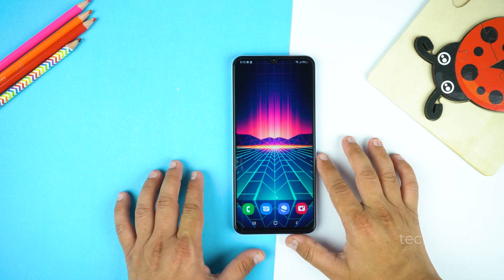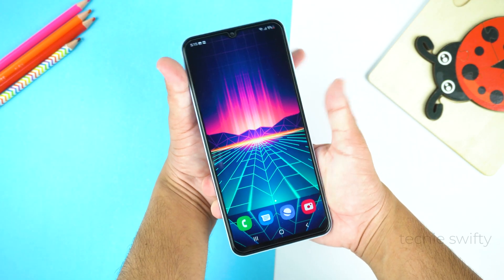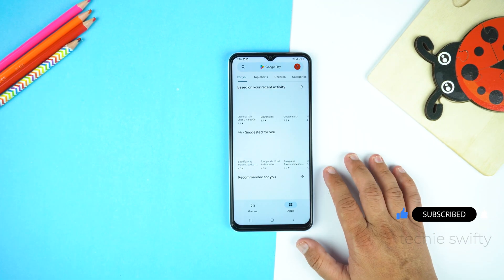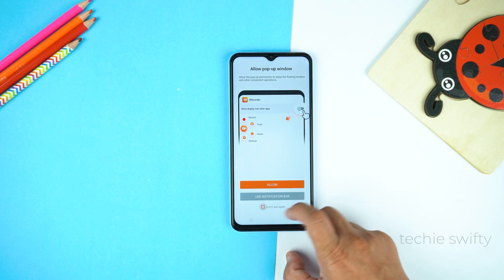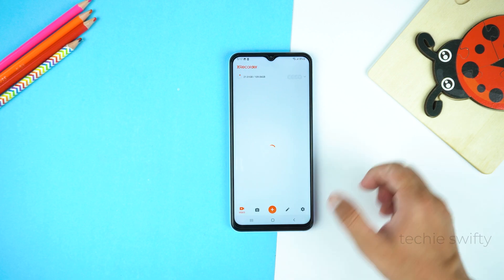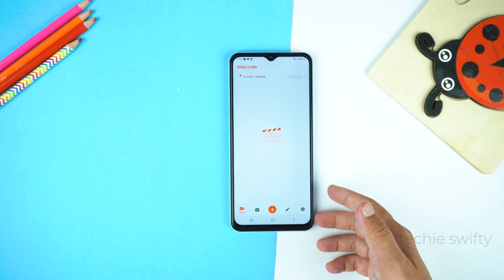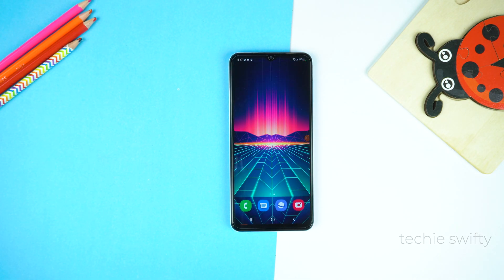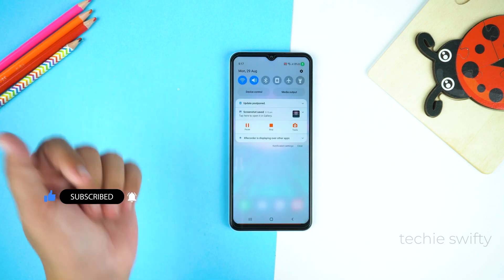Samsung Galaxy A04 Core: How To Take Screenshot & Record Screen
How To Take Screen Shot On Samsung Galaxy A04 Core?
How To Record Screen On Samsung Galaxy A04 Core?

Name Of App: Xrecorder